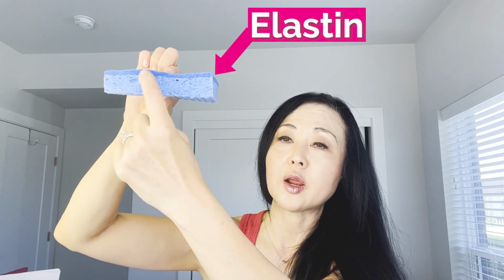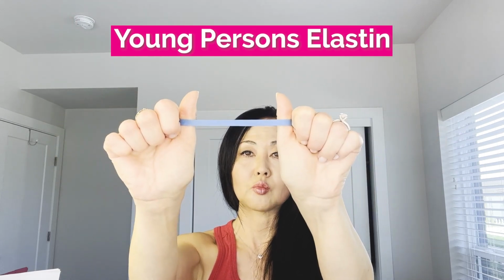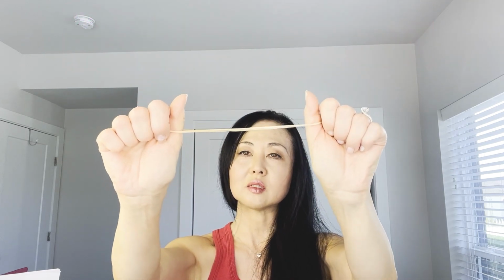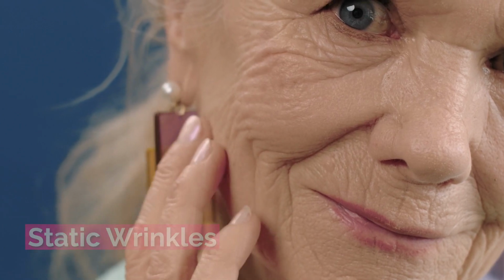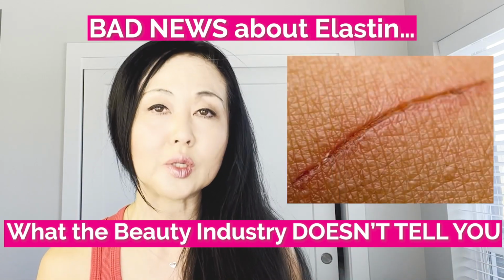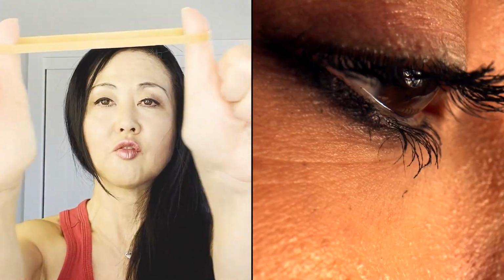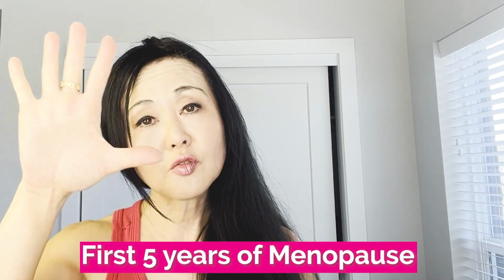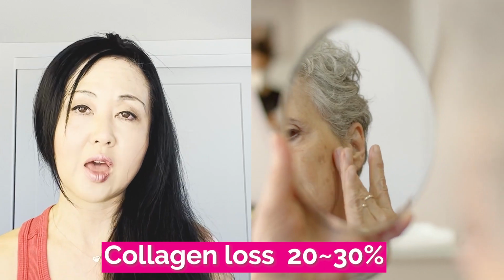Elastin and Wrinkles : Beauty Industry Doesn't Tell YOU How to increase ELASTIN in your skin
Although Collagen is emphasized, elastin is often overlooked when referring to fine lines and wrinkles.  Elastin is what prevents wrinkles.  Collagen and Elastin are intertwined BUT HERE IS WHAT YOU NEED TO KNOW:

TOPICS COVERED:
What age to BEST PRESERVE ELASTIN
WHAT AGE YOU LOSE THE MOST COLLAGEN
BAD NEWS about ELASTIN
WHAT AGE do you STOP MAKING NEW ELASTIN
WHAT AGE does the breakdown of Elastin becomes visible